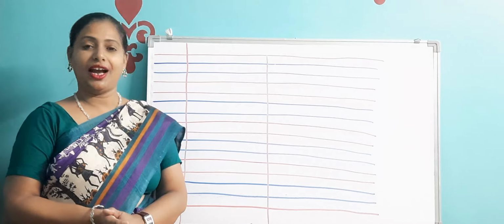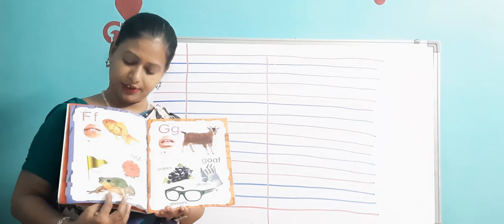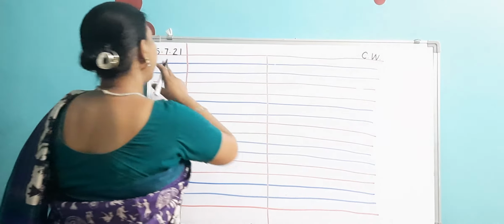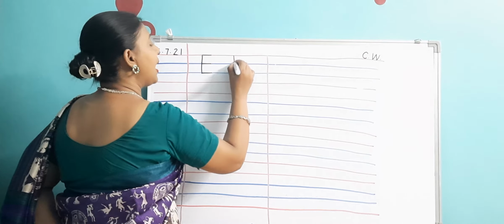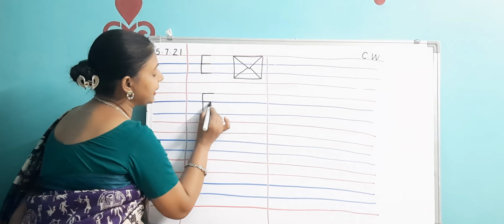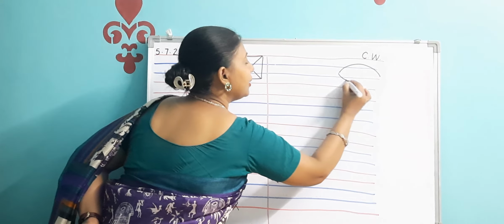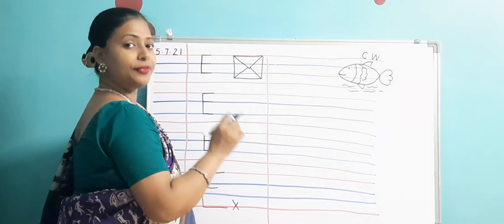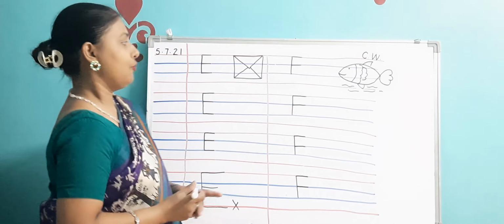English written: Alphabet E,F